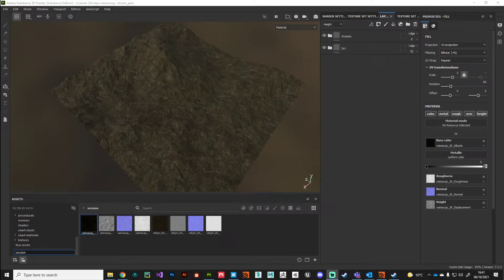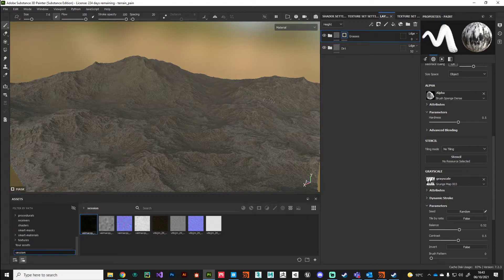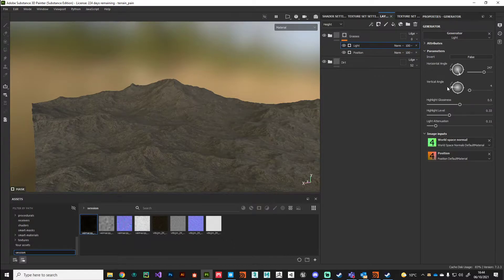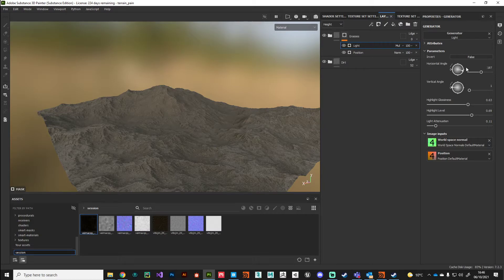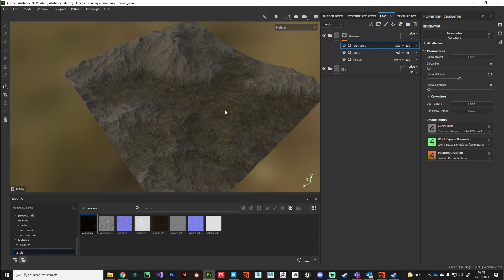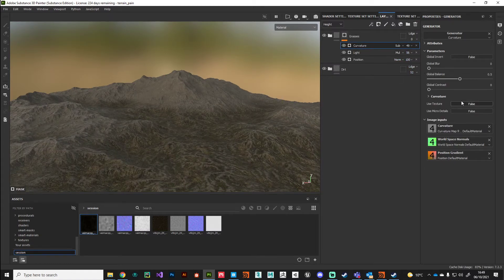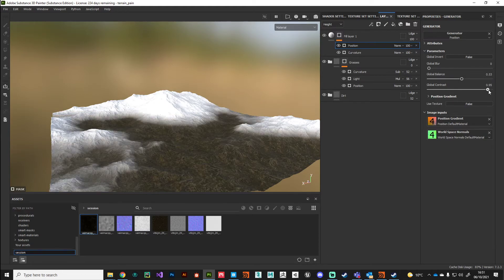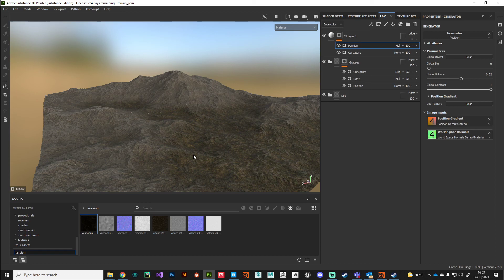Terrain Texturing 7